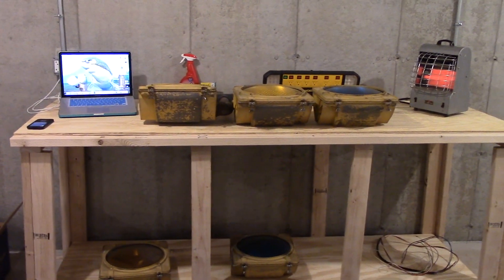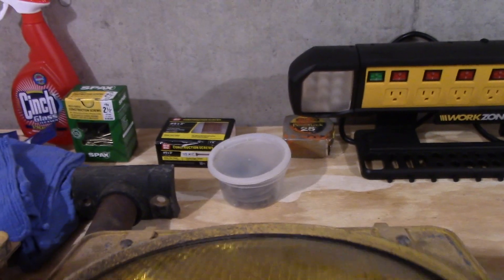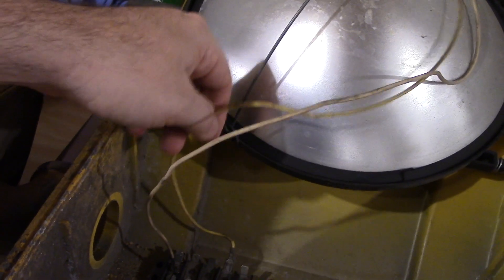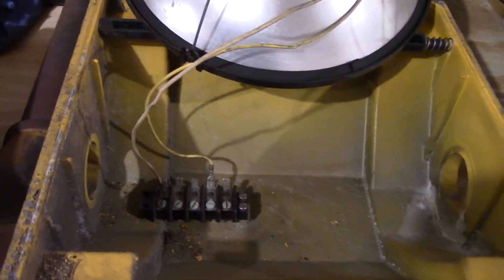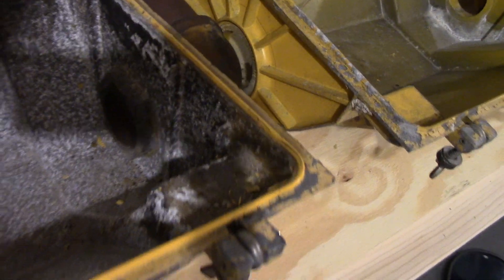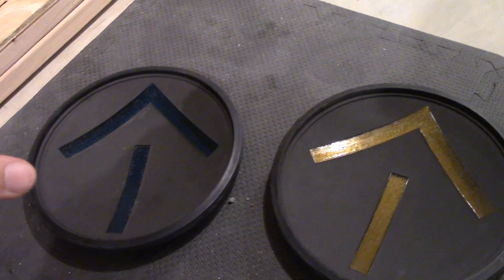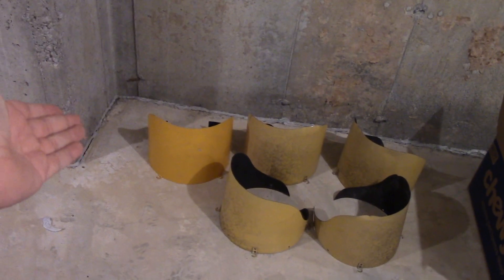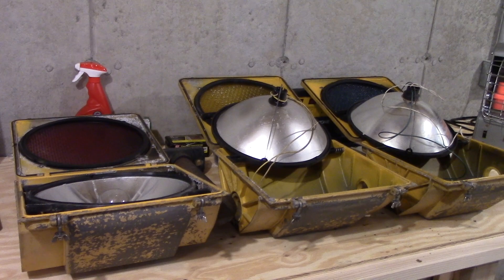12 Inch Inline Turn Signal Traffic Light. An Overview.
After a long wait, I finally start work on the Crouse Hinds 12 inch inline turn signal.

This video shows how it is all assembled, and I especially show the wear from it over the years! Some cleaning will be coming next.